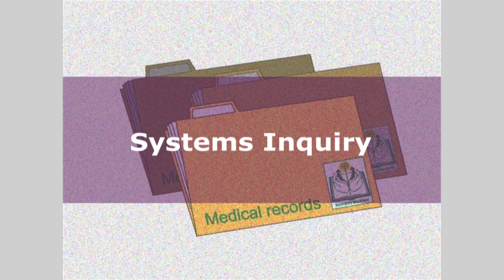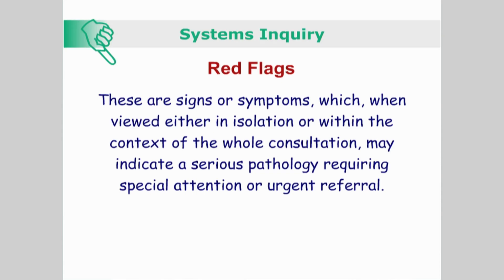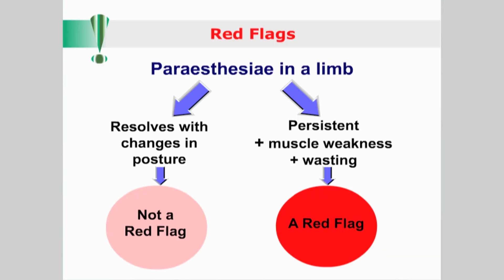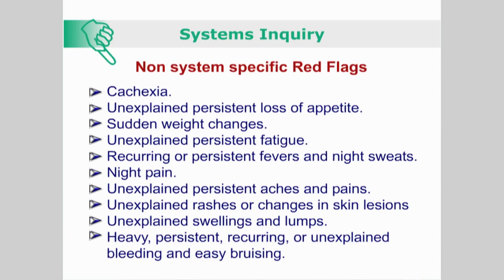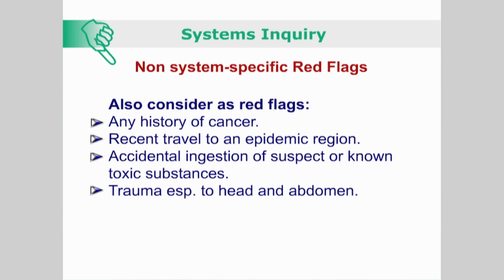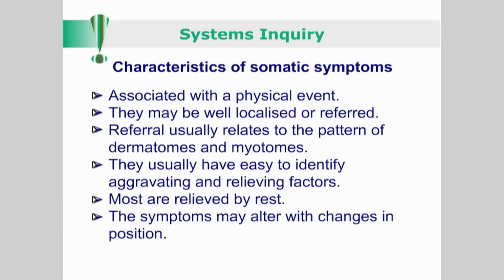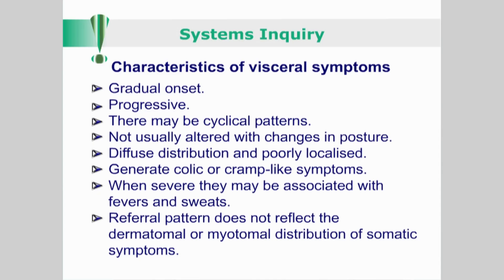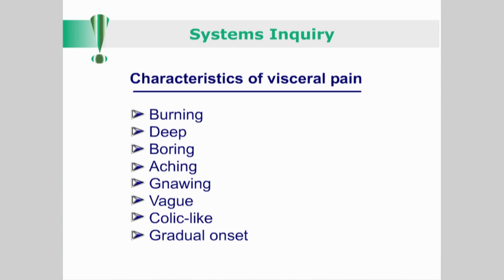Introduction to Systems Inquiry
Case History Taking skills: This is the systemic inquiry section dealing with questions to systems-by-system investigation. It also covers focused case history questions on signs & symptoms as well as red flags.